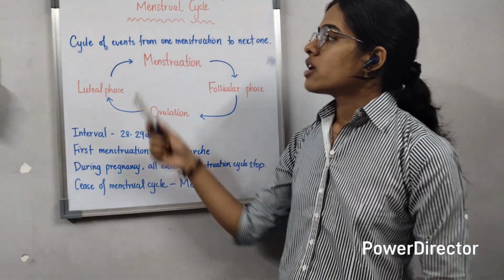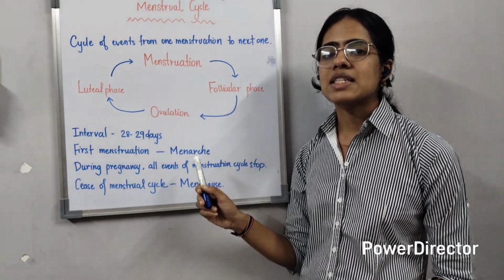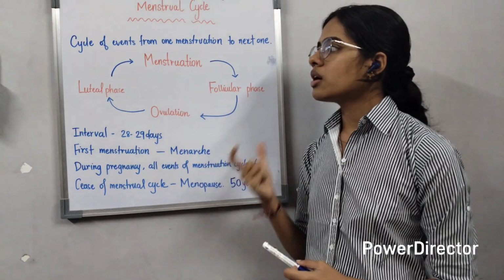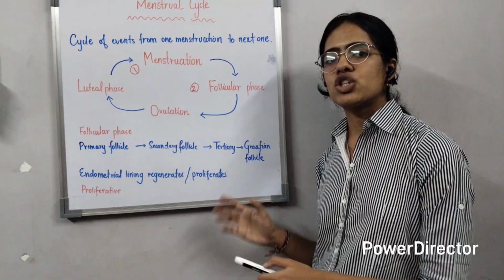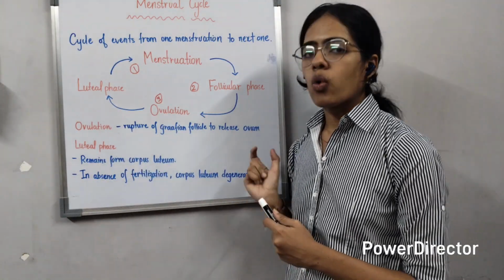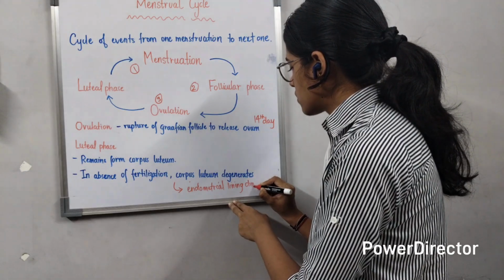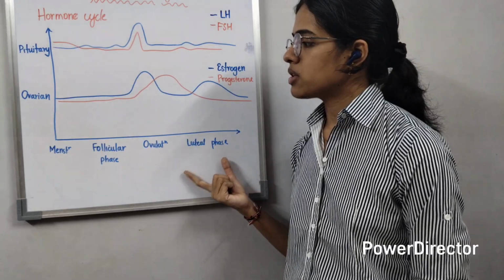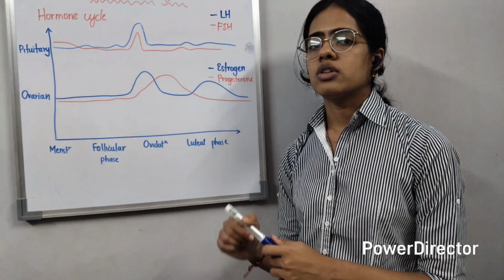Menstrual Cycle | Human Reproduction | NCERT Class 12 Biology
In this video, we explain the Menstrual Cycle in humans as per NCERT Class 12 Biology Chapter 2 – Human Reproduction. This topic is very important for board exams and competitive exams.

✨ Topics covered in this video:

What is the menstrual cycle?

Phases of menstrual cycle:

Menstrual phase

Follicular phase

Ovulatory phase

Luteal phase

Hormonal control (FSH, LH, Estrogen & Progesterone)

Changes in ovary and uterus

Menstrual cycle duration (28 days cycle – NCERT)

Important NCERT points & diagrams explanation

NEET & MHT-CET Biology preparation

📌 Explained in simple language, strictly based on NCERT.

If you want a short-video (Reels/Shorts) description or a more catchy version, just tell me 💚